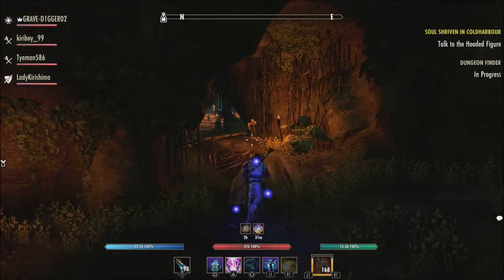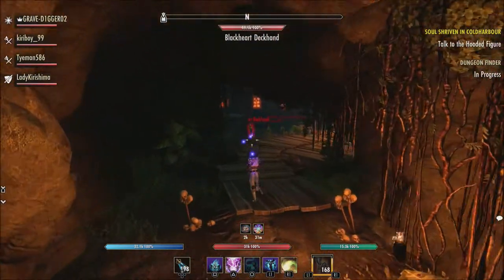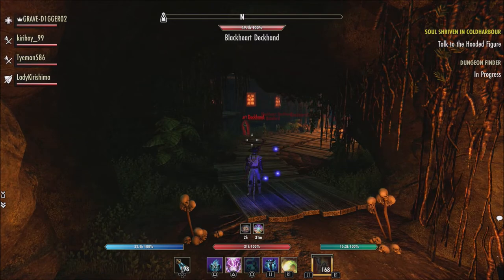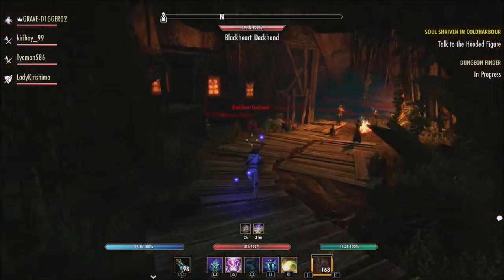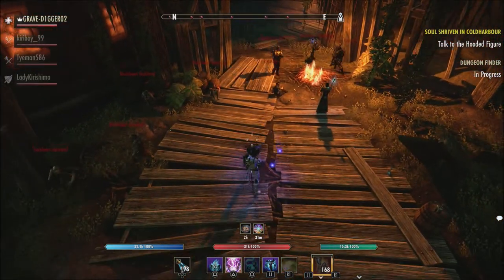🤔Console Filter For Missing Motifs And Other Plans | Elder Scrolls Online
The console community would like to have a filter option for missing furniture plans and motifs.